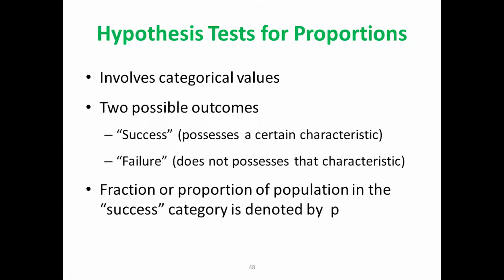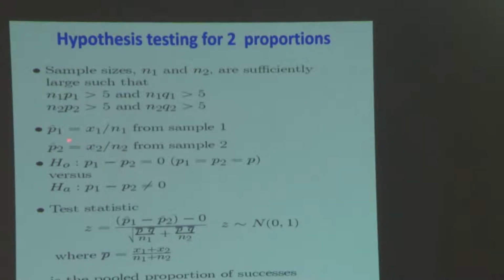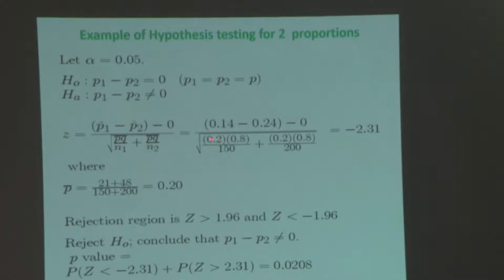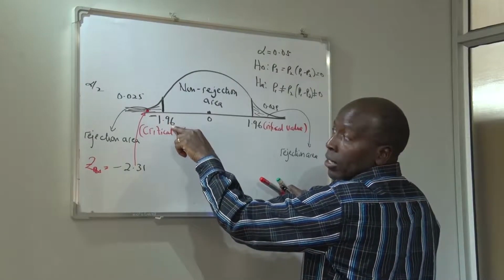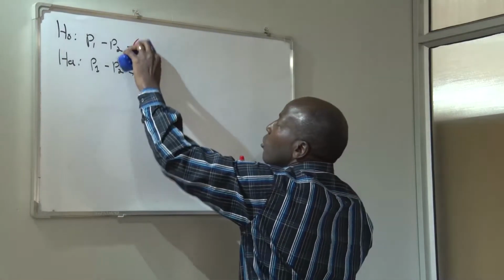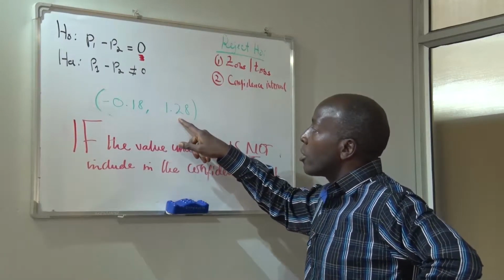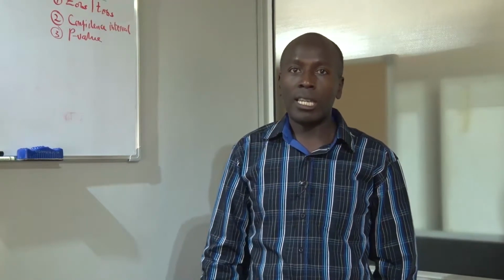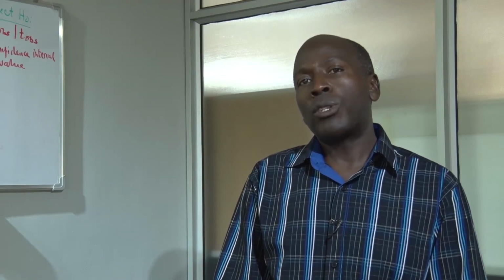5 Hypothesis testing for Propotions